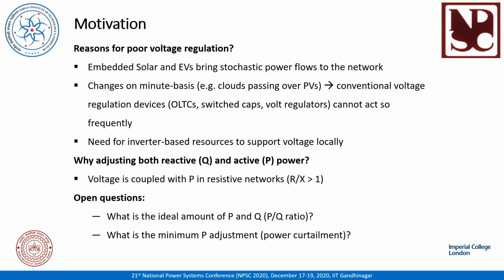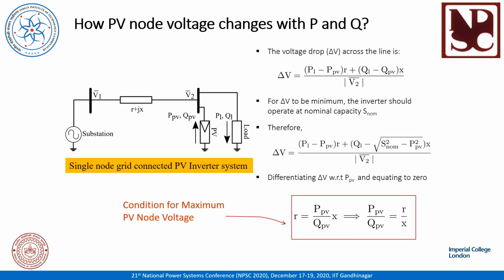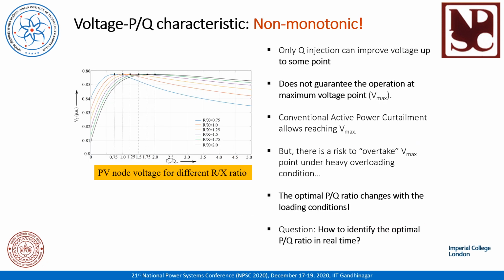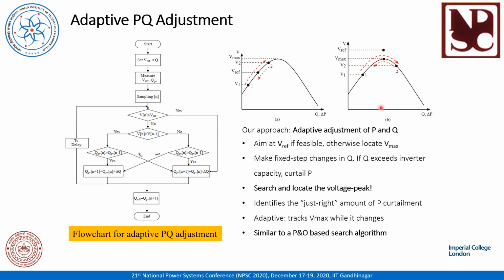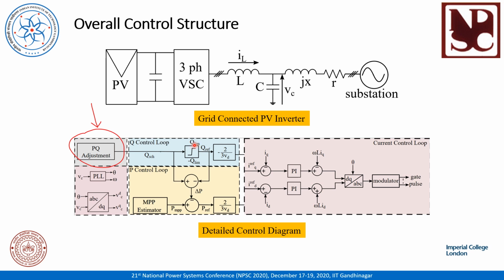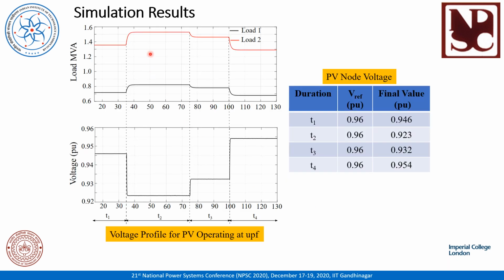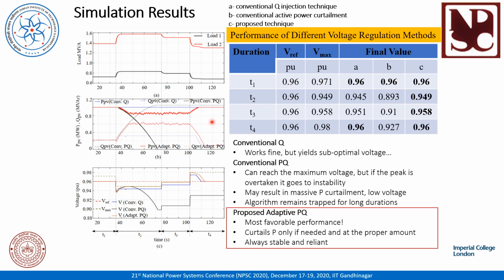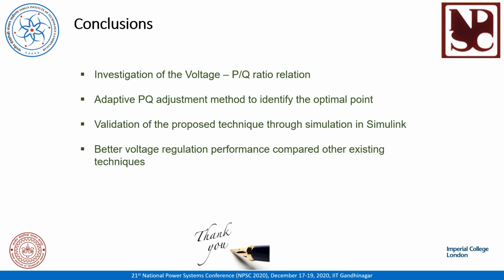"An Adaptive P-Q Management Technique For Grid Voltage Regulation in PV Systems" Anubrata NPSC 2020